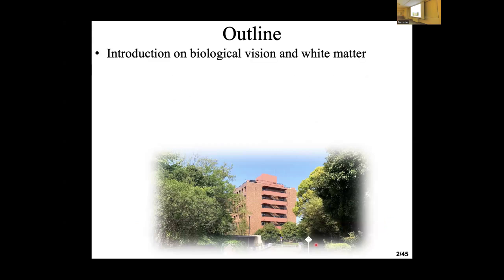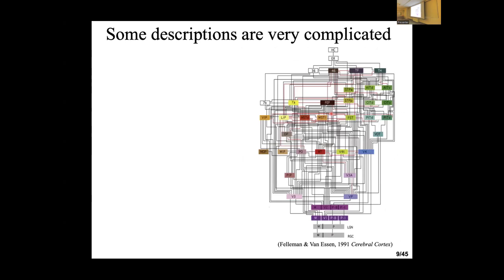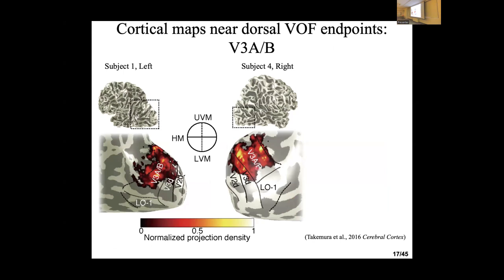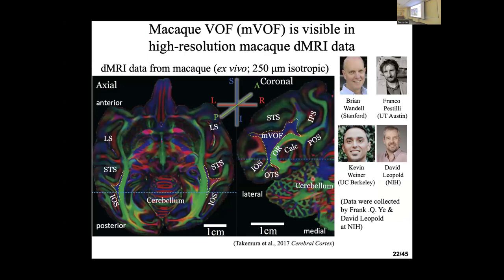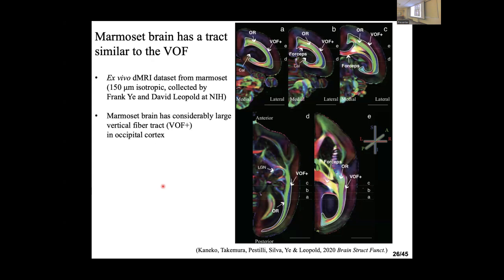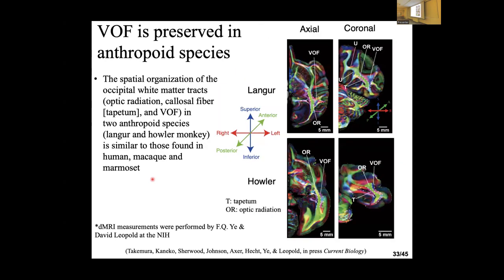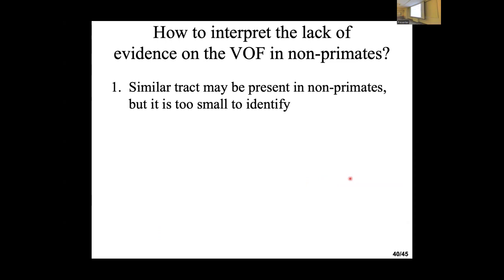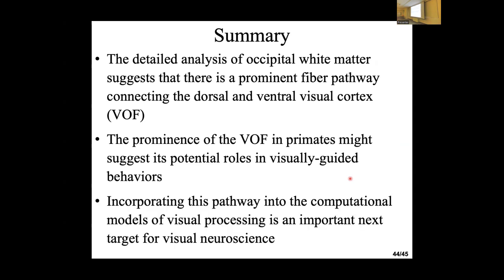Hiromasa Takemura - Comparative study on white matter pathway in dorsal & ventral visual cortex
Comparative study on white matter pathway connecting dorsal and ventral visual cortex by Hiromasa Takemura (National Institute for Physiological Sciences, Japan)